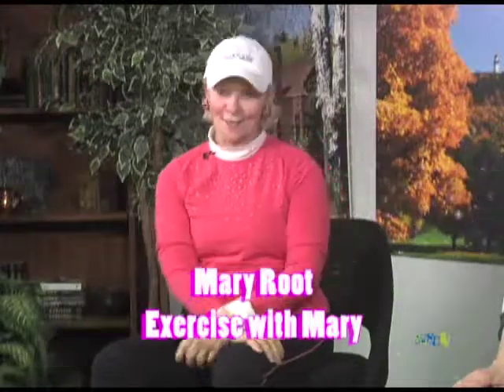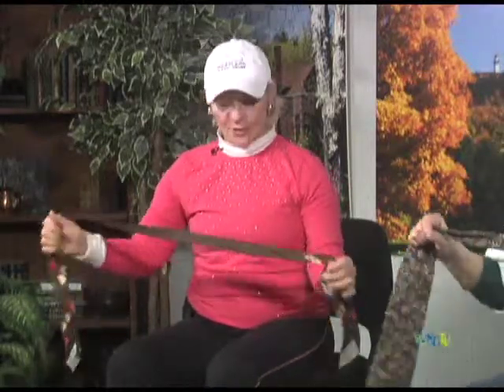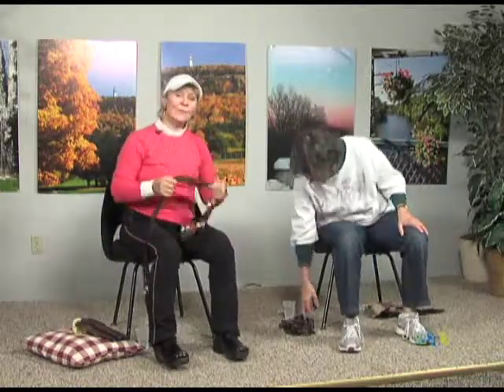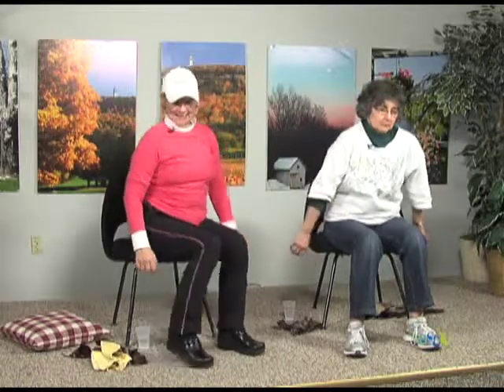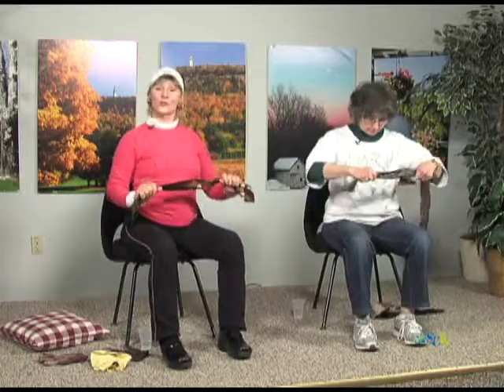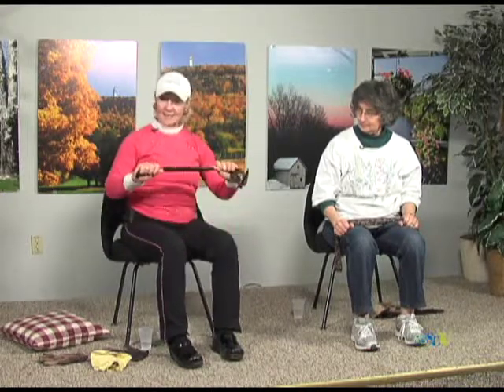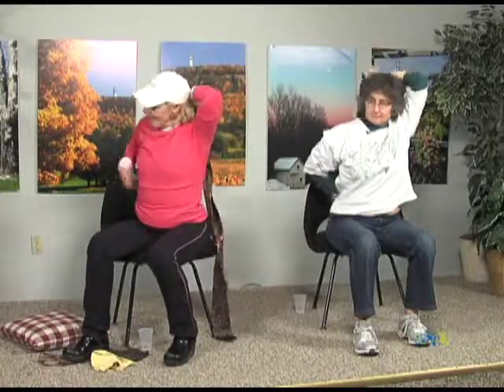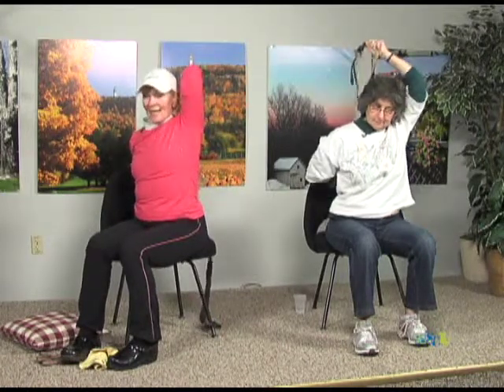Exercise with Mary: Tie One On